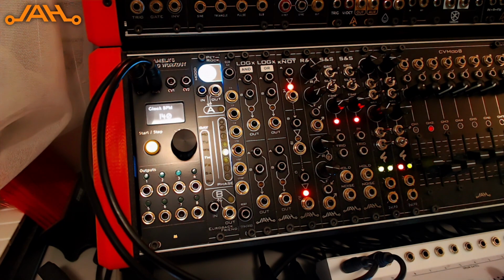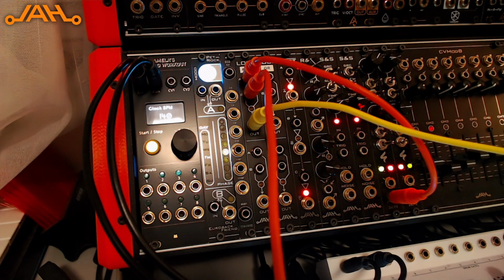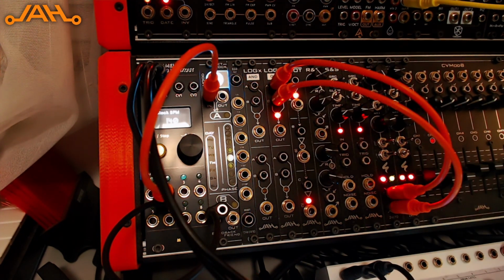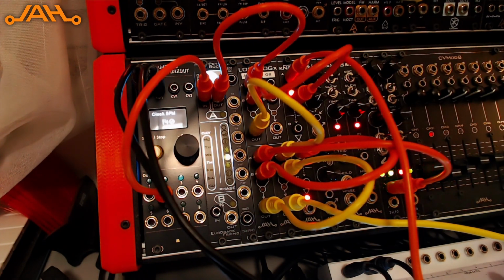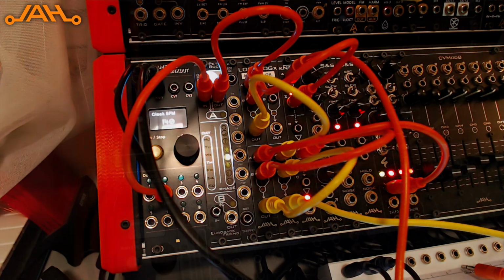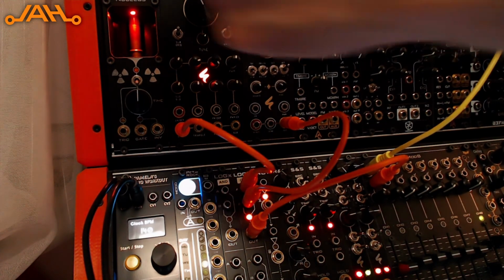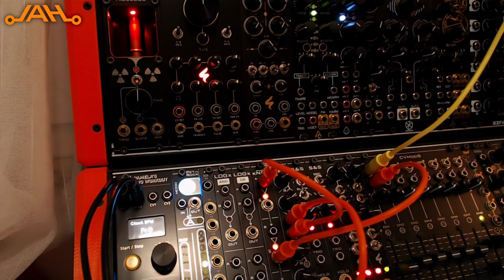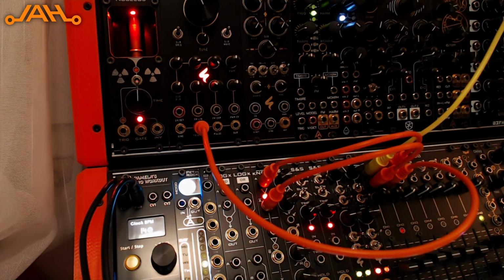Module Demo: Avalon Harmonics LOGx and kNOT - Logic gate modules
Continuation of my Avalon Harmonics demo videos, where I show the functionality of my various Avalon Harmonics modules. Here, I show the functionality of two modules: Avalon Harmonics LOGx and Avalon Harmonics kNOT! There is some weird crackle in the voice recording, sorry about that!

00:00 - Intro
00:17 - LOGx and kNOT Feature Overview
01:40 - Patch: 2x LFO to LOGx AND gate
03:56 - Patch: Gating LFO signals
04:29 - Patch: Gating Pet Rock signals
05:25 - Patch: Pet Rock A&B to OR gate
06:26 - Patch: 2x LFO to LOGx OR gate
07:35 - Patch: kNOT gate behavior
09:16 - Patch: Signal slector with 2x LOGx and kNOT
11:50 - Audio Patch: 2x VCO to LOGx AND gate
15:07 - Audio Patch: 2x VCO to LOGx OR gate
16:59 - Audio Patch: kNOT as a noise source
20:03 - Audio Patch: PWM of a VCO with kNOT